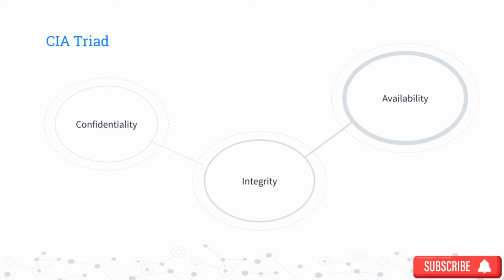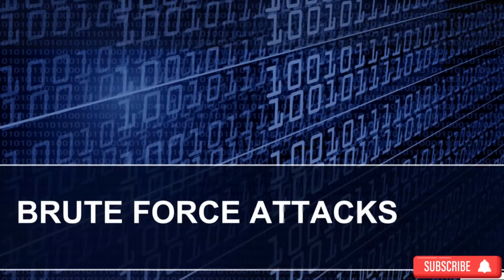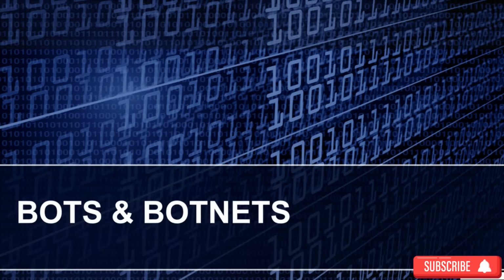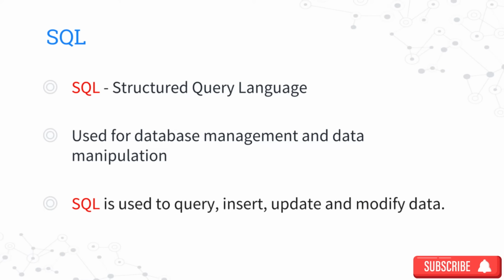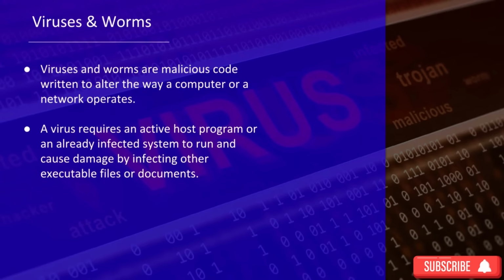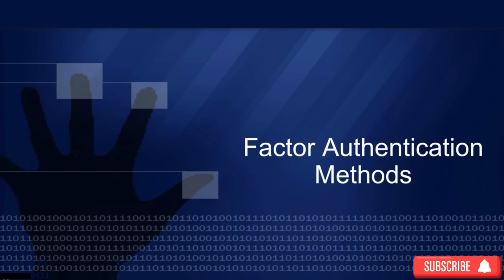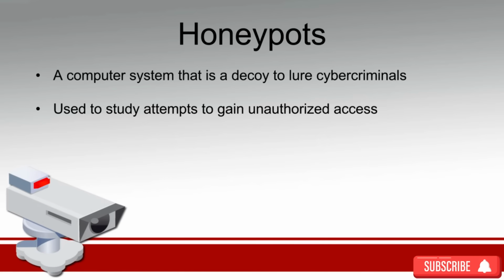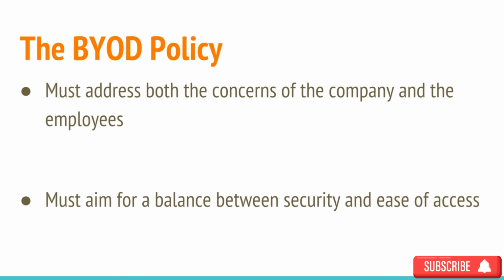The Absolute Beginners Guide to Cyber Security in 2024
Welcome to our comprehensive video tutorial, "The Absolute Beginner's Guide to Cybersecurity." This tutorial is designed to provide a solid foundation in the basics of cyber security for individuals with little to no prior knowledge in the field. Whether you're curious about cyber security or considering a career in the industry, this video is the perfect starting point.

Join us as we demystify the world of cyber security and introduce you to its fundamental concepts, techniques, and best practices. Follow along with our step-by-step instructions and practical examples to understand the importance of protecting your digital world.

In this tutorial, we will cover everything you need to know about cyber security. We will discuss common threats and vulnerabilities that individuals and organizations face in today's digital landscape. Learn how to identify potential risks and take proactive measures to safeguard your personal information and digital assets.

Gain insights into the principles of secure computing and the importance of strong passwords, regular software updates, and safe browsing practices. Understand the role of encryption in protecting your data and the significance of secure networks and firewalls.

Explore the various types of cyber attacks, including phishing, malware, ransomware, and social engineering. Learn how to recognize and respond to these threats effectively. Follow practical examples to enhance your understanding of the techniques used by cyber criminals and how to defend against them.

Discover the different career paths and opportunities available in the field of cyber security. Learn about the skills and certifications that can help you launch a successful career. Follow practical tips and guidance on how to begin your journey in cyber security.

Join us as we delve into the world of cyber security with Cyber Mentor, a renowned expert in the field. Follow his guidance and learn from his experience as he shares valuable insights and tips for learning about cyber security.

Whether you're an absolute beginner or have some knowledge in the field, this tutorial is designed to provide you with a comprehensive introduction to cyber security. Gain the knowledge and skills needed to protect yourself and your digital assets in today's interconnected world.

Are you ready to embark on a journey into the exciting field of cyber security? Join us in this beginner's course and learn the basics of cyber security from industry experts. Follow along with our comprehensive program and gain the essential knowledge and skills to navigate the cyber security landscape.

Unlock the world of cyber security through our introductory course designed specifically for beginners. Explore the core concepts and principles of cyber security and gain a solid foundation in protecting against digital threats. Follow practical examples and step-by-step instructions to enhance your understanding.

Discover everything you need to know about cyber security in our comprehensive tutorial. From the basics to advanced concepts, we cover it all. Follow along with our engaging content and learn how to protect yourself and your digital assets from cyber threats.

Join us in this full-course introduction to cyber security. Gain insights into the principles, practices, and tools used to secure digital systems and data. Follow along with our comprehensive curriculum and acquire the skills needed to begin a successful career in cyber security.

Equip yourself with the knowledge and skills to navigate the world of cyber security. Follow our beginner's guide to cyber security and gain a solid understanding of the fundamental concepts, techniques, and best practices. Learn how to protect yourself and your digital presence from cyber threats.

Uncover the basics of cyber security in our introductory tutorial. Learn about the different types of cyber threats, the importance of secure practices, and the steps you can take to enhance your digital security. Follow practical examples and clear explanations to gain a foundational understanding of cyber security.

Discover a beginner-friendly approach to cybersecurity. Learn the essentials of protecting yourself and your digital assets from cyber threats. Follow our step-by-step guidance and practical examples to develop a strong foundation in cybersecurity.